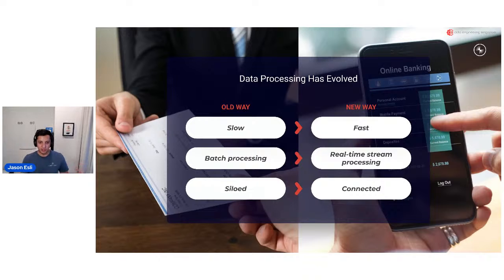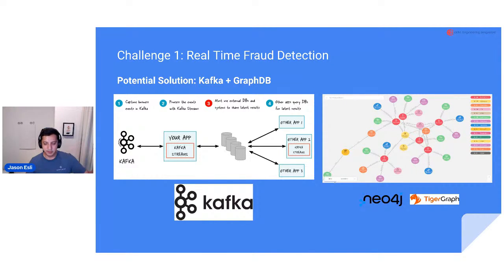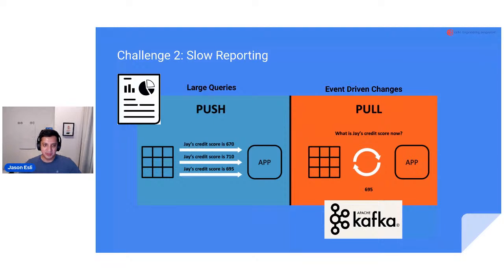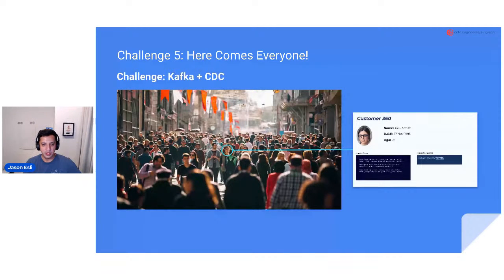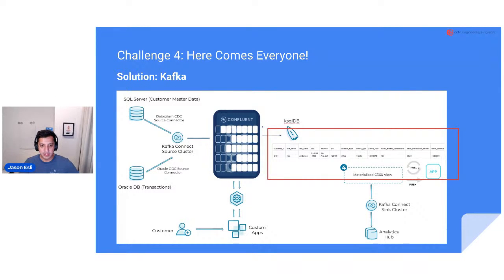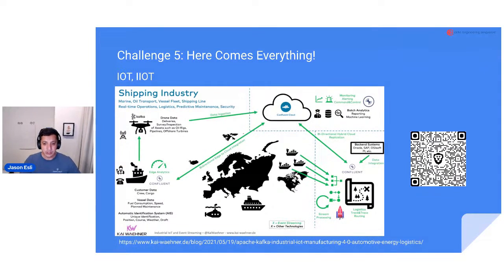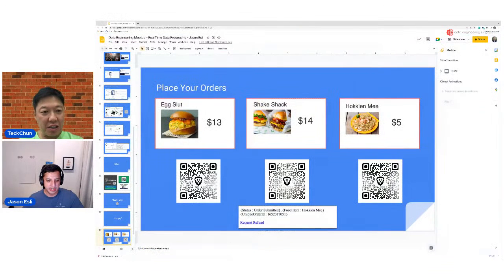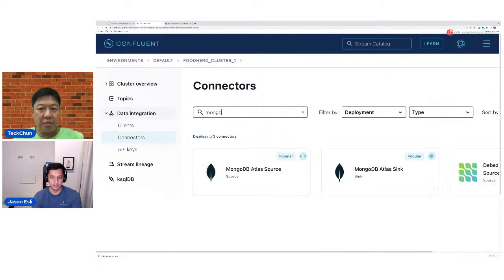Five Data Processing Challenges & How Kafka Helps | Data Engineering Singapore Meetup - May 2022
Topic - Five Data Processing Challenges & How Kafka Helps
Speaker - Jason Esli, Staff Solutions Engineer

"Data processing used to be something out of sight and out of mind, usually done in batches or schedules and often a "set and forget" exercise. Only until recently has the need to process data in a fast and efficient way being looked at, this in part is driven by consumer demand for real time responses and improved customer experiences."

Jason Esli is a Staff Solutions Engineer at Confluent working with customers focusing on Government and Large Enterprises in Singapore. Jason is also one of the founders of the Singapore SRE Meetup which focuses on observability, a field Jason has extensive experience in.